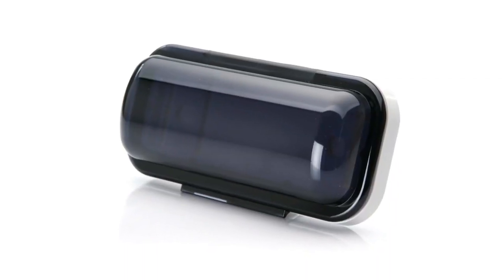Waterproof Marine Stereos Versus Weather Resistant Stereos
This video discusses the various levels of protection available in marine stereos.